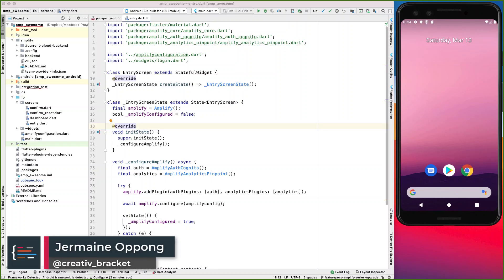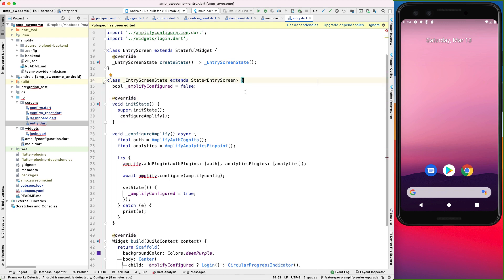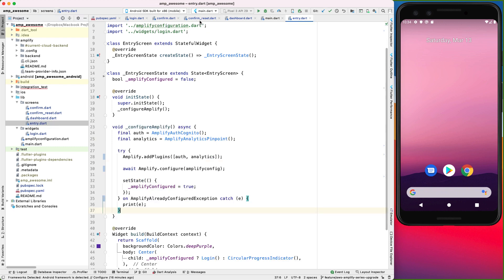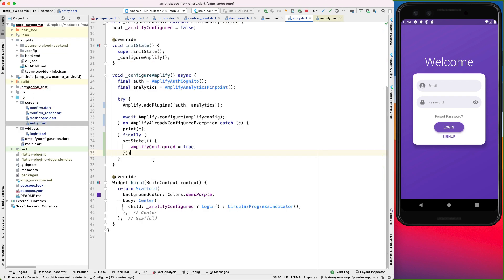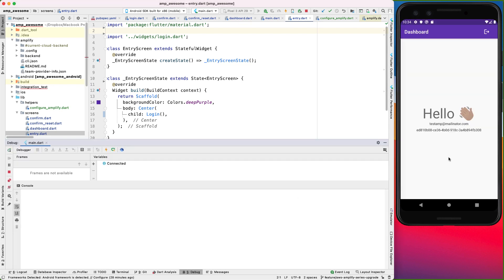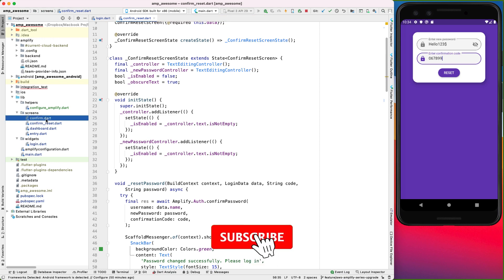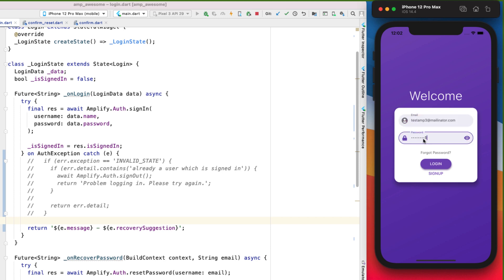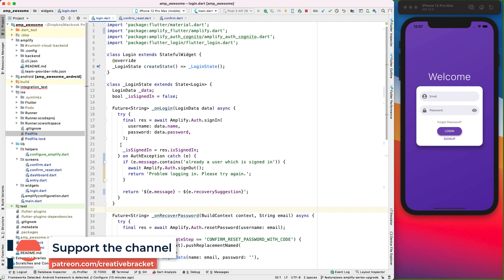AWS Amplify and Flutter Tutorial #3 (Resolve Breaking Changes)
We will resolve breaking changes introduced in the latest "Generally Available" release of AWS Amplify Flutter.

00:00 Intro
00:23 Upgrade AWS Amplify Flutter packages
01:32 Resolve code errors
03:55 Test app login scenarios
05:16 Create helper function for configuring AWS Amplify Flutter plugins
07:05 Test password recovery scenarios
09:05 Run on iOS
12:13 Outro

Please leave us your feedback in the comments, and let us know what you would like us to demonstrate next! You can reach out in the comments below or on Twitter using